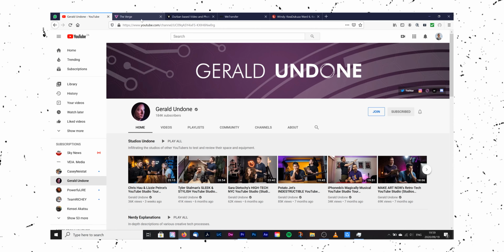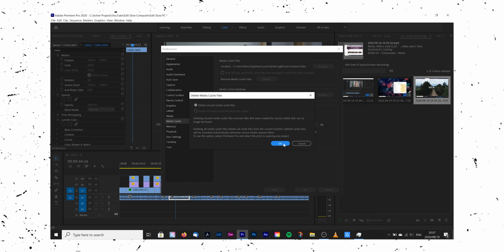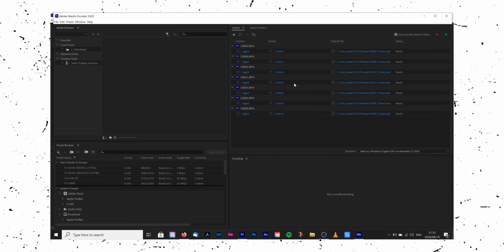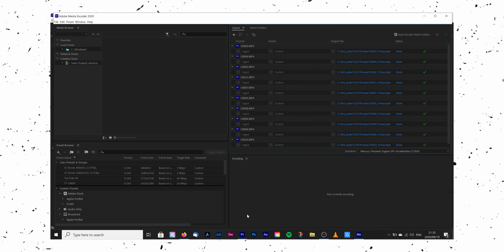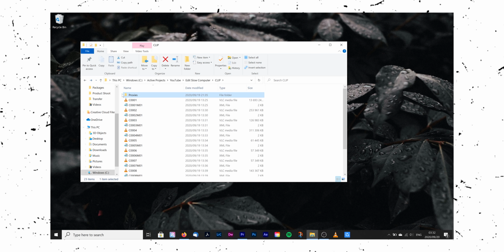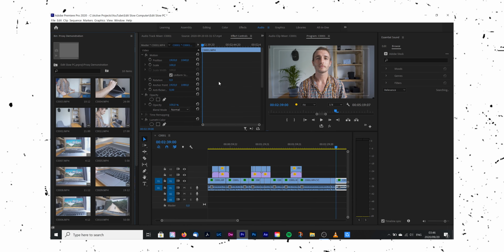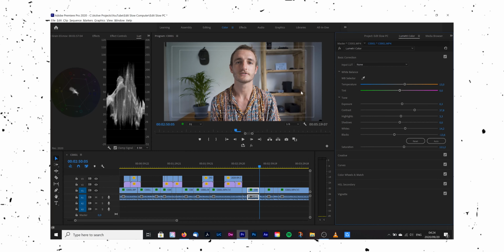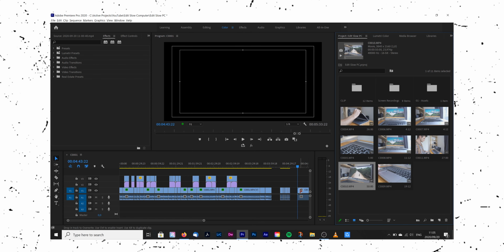EDIT videos FASTER on a slow computer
Learn 4 techniques that you can use to speed up the editing process on a slow computer.